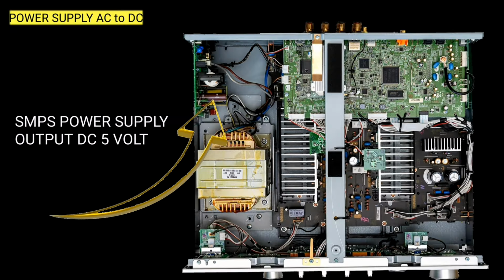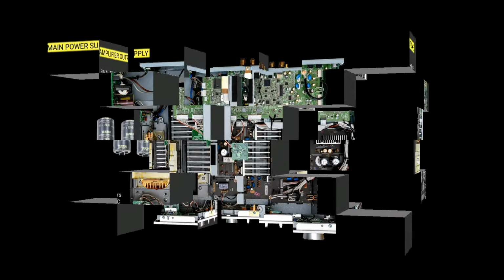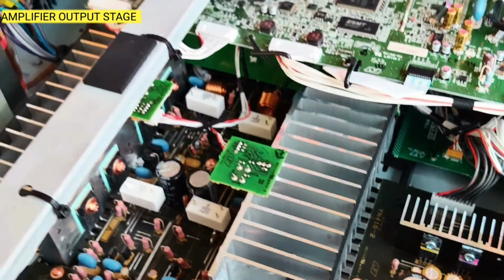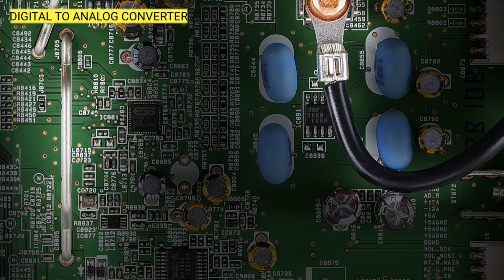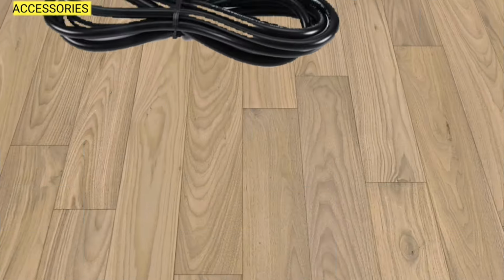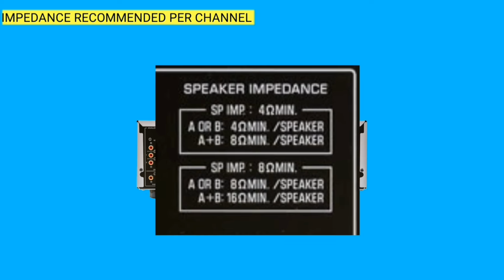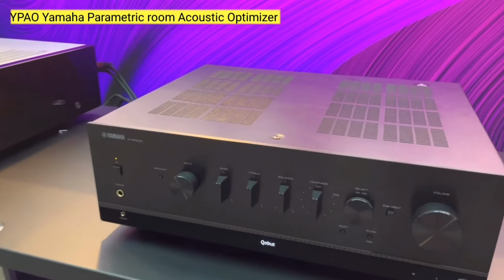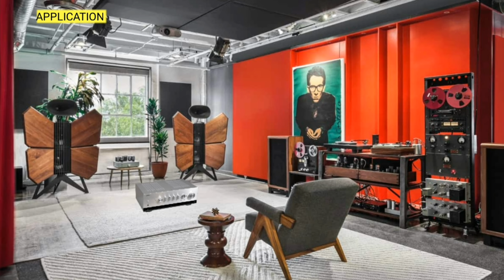Deep unboxing Yamaha N-R1000A high end Hi-Fi review detail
Tells in general the technical aspects of the Yamaha N-R1000A integrated amplifier, which is very popular among natural music lovers. briefly explain the identity function of the main components of this integrated amplifier.

The Integrated Amplifier uses a class B amplifier output system, which has quite good efficiency.

Of all that has been explained, it may not be complete enough for viewers who have a lot of experience with the Yamaha N-R1000A integrated amplifier.